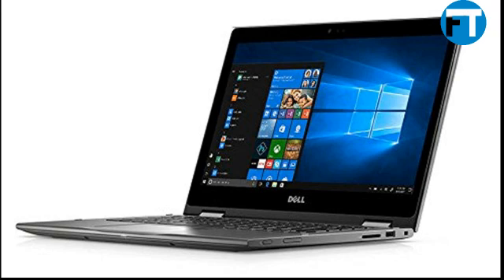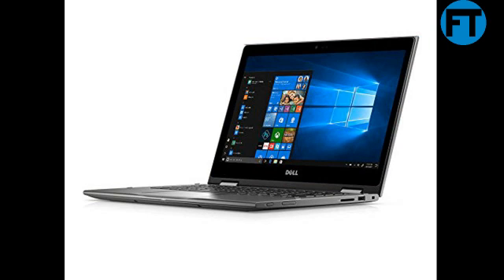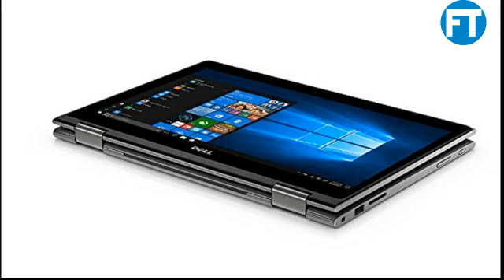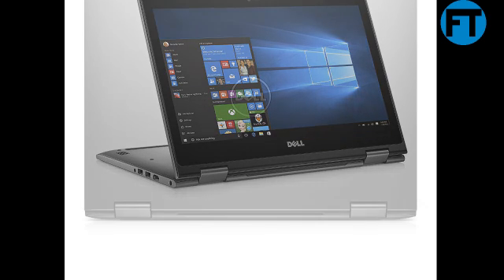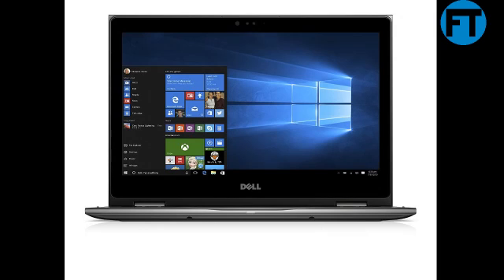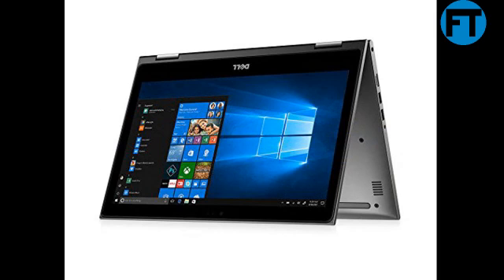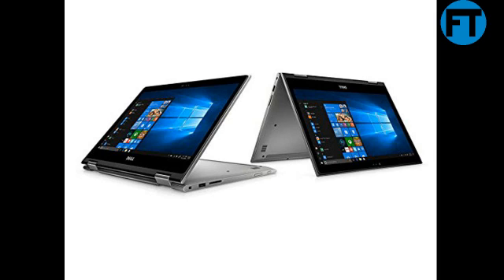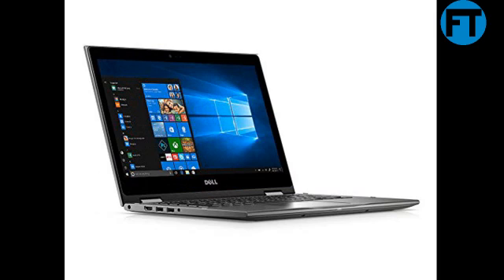Dell Inspiron 13 5000 Review 2-in-1 - 13.3" Touch Display Gen Intel Core i5-8250U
Dell Inspiron 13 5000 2-in-1 - 13.3" Touch Display - 8th Gen Intel Core i5-8250U - 8GB Memory - 1 TB Hard Drive - Theoretical Gray (i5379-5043GRY-PUS) 8th Generation Intel Core i5-8250U Processor (Quad Core, 6MB Cache, up to 3.4 GHz) 8GB 2400MHz DDR4 up to [32GB], (additional memory sold separately) [8GB1D] 1TB 5400RPM Hard Drive Storage, No Optical Drive 13.3-inch FHD (1920 x 1080) IPS True-life LED-Backlit Touch Display with Wide Viewing Angles-IR Camera [TFHDIRC]Be more productive. Windows 10 is the best for bringing ideas forward and getting things done Multiple modes. Ideal features. Flip into action: With an innovative 360-degree hinge, the versatile and lightweight Inspiron 5000 series 2-in-1 allows you to switch easily between four different modes. Tent mode is perfect for using recipes in real time, stand mode for movies on the airplane, laptop mode for typing your novel or emailing work, and tablet mode makes reading while you’re reclined easier than ever. Features Galore: A backlit keyboard makes it nicer to work in dim environments and the infrared camera works with Windows Hello to log you in with quick and secure facial recognition. Stylish in every situation. Ready for the road: The 13.3" is our most popular 2-in-1 size. It's easy to slip into your bag and provides ample screen room to use for hours without eye fatigue. Maximize screen space: The 5000 Series' new design emphasizes more screen and less bezel, so your attention's drawn to that brilliant wide-angle display. Designed to impress: The dark gray exterior finish is matched with a smooth, matte black inside, offering an attractive, professional appearance that looks great for any occasion. Built for adaptability. Tested for dependability Stunning sound and vision: Each Inspiron 5000 comes with Waves MaxxAudio Pro audio and available Intel UHD Graphics 620 installed, so your media looks and sounds better than ever. Storage: Available with 1 TB Hard Disk Drive (HDD). Always a good fit: You'll probably never need to remove and reinstall your Inspiron's battery 30 times, but you can rest easy knowing that we've tested even that. Get connected The Inspiron 5000 Series 2-in-1 can be equipped with available 802.11ac WiFi for fast, long-range wireless connection with less buffering and drops compared to older designs. Buttoned up: No matter what you set your power and multimedia buttons to do, we've tested them all to survive 40,000 pushes with no problems. Twist and turn: Call us excessive, but after twisting an Inspiron laptop's base and lid more than 25,000 times, we can assure you the parts inside are well protected. Turn up the heat From locker rooms to locked cars, we test Inspiron laptops for survival in harsh short-term heat conditions of 65°C/149°F. Everything hinges on it: We test Inspiron laptop hinges to ensure they still feel tight, even after opening and closing the lid 20,000 times. Keys to success: We test commonly used keys for 10 million keystrokes and touch pad buttons 1 million times with no failure. So go ahead, finish your novel. Product description The Inspiron 5000 2-in-1s have a sleek new design that emphasizes more screen and less bezel, focusing your attention toward the brilliant wide-angle display. A versatile 360 hinge enables four modes to suit your environment. Use laptop mode for typing out a paper, tent mode for working in shallow footprint spaces like a kitchen counter or workbench, stand mode for streaming your favorite movie or tablet mode for keeping up on social media. Wide-viewing-angle IPS screens provide a clear view in all of these modes. The latest processors from Intel handle today's software easily and provide zippy, responsive performance. With Windows 10, you'll experience fast start-ups, a familiar yet expanded Start menu, and great new ways to get stuff done.